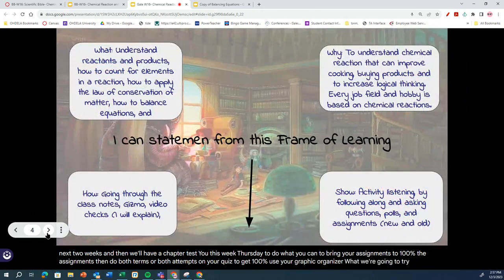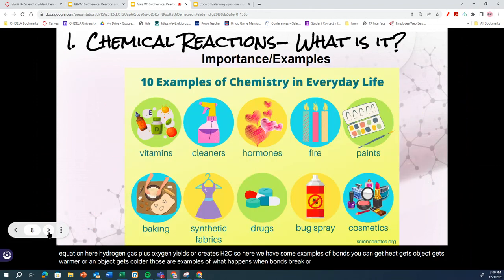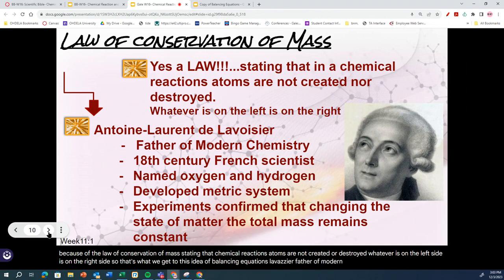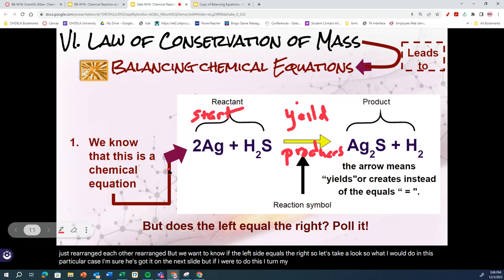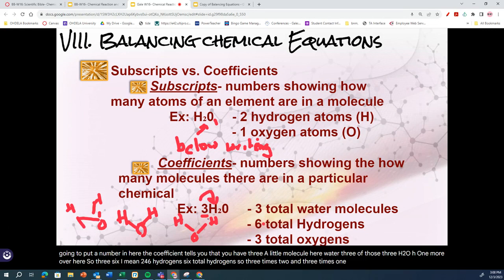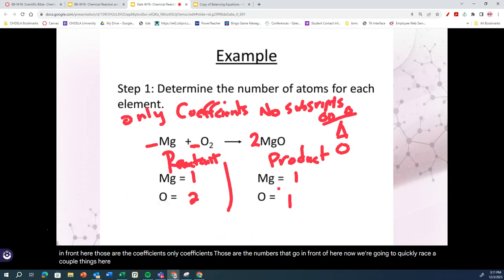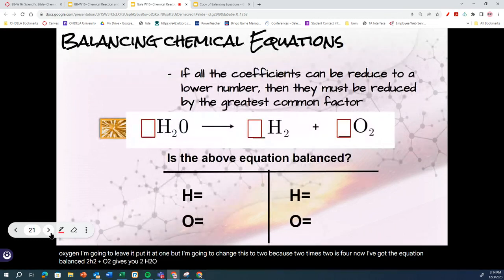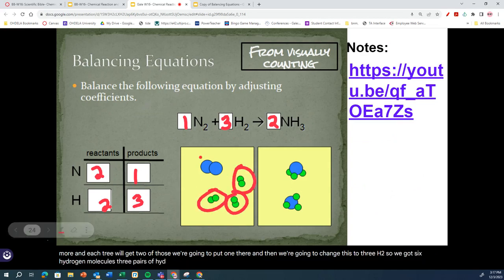Balancing Equations 2